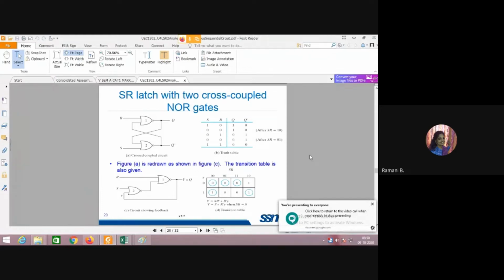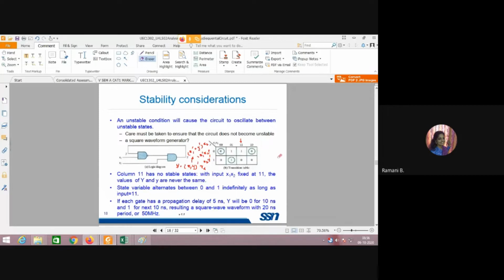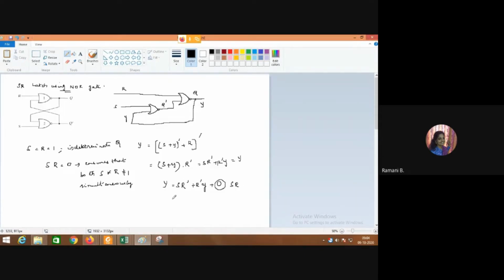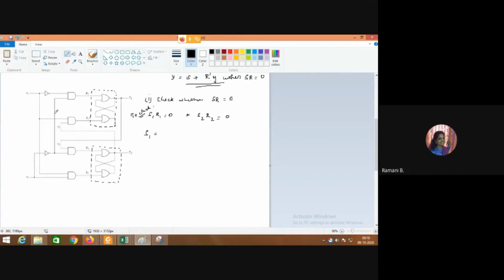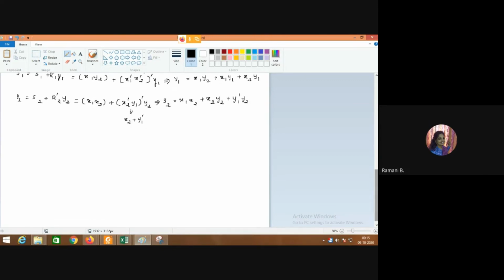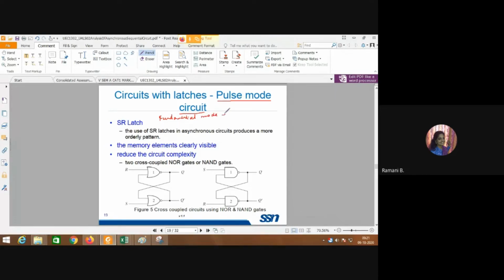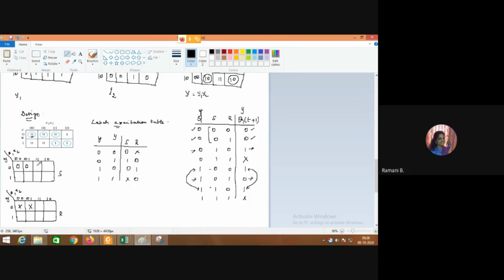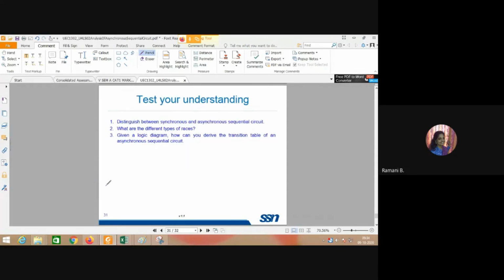Asynchronous sequential circuits using SR latches - Analysis & Design